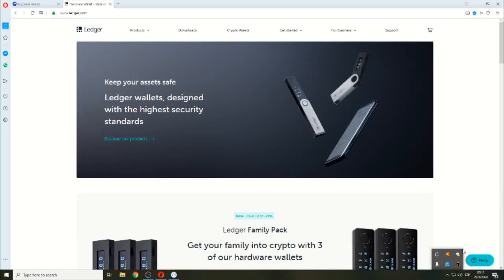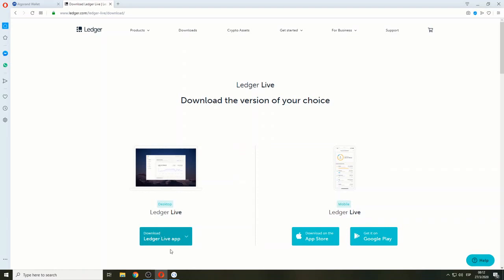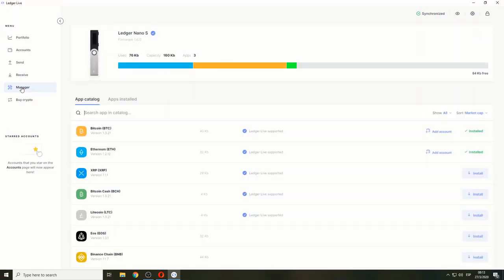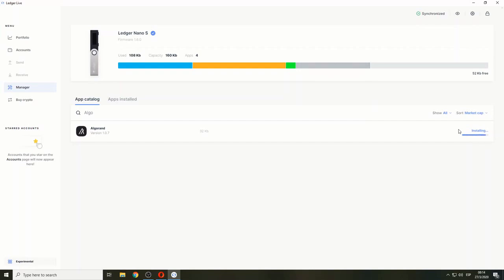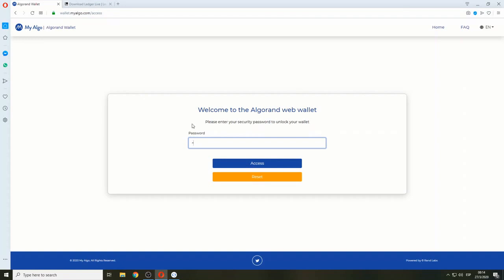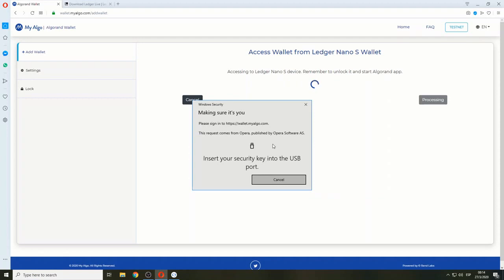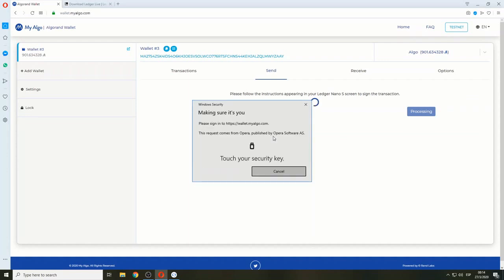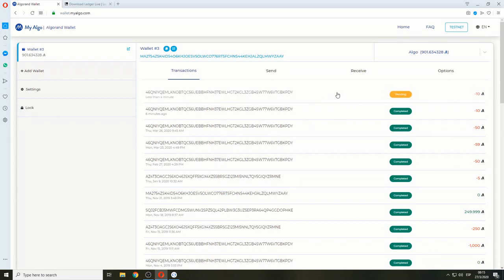Tutorial: How to use Ledger in My Algo Algorand Wallet?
This is a tutorial on how to connect and use your Ledger divice with My Algo Algorand wallet.

Make sure to always install the latest updates of Ledger Live App, Ledger device firmware, and Algorand Ledger App to avoid problems.